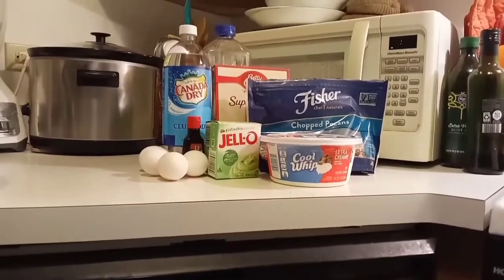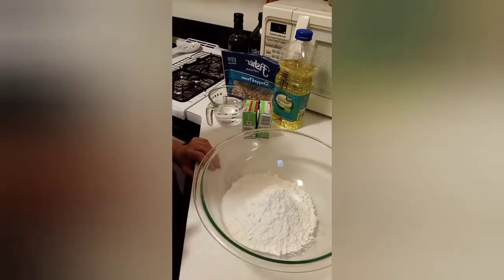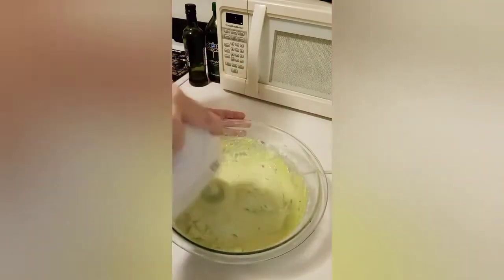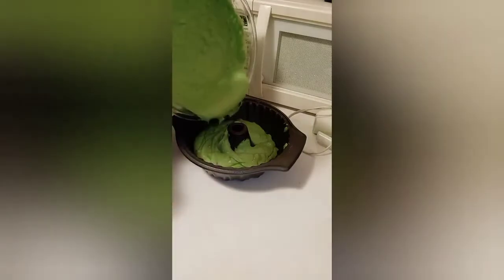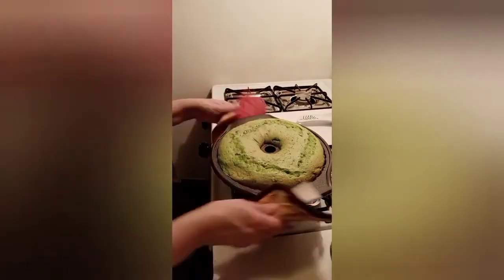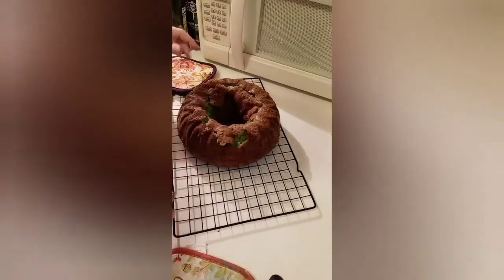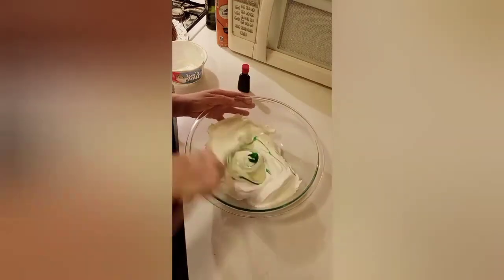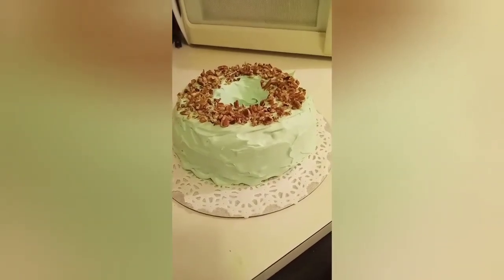St. Patrick's Day Pistachio Pecan Cake (with Xmas Cake Ideas)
This video will show you how to make 5 different Pistachio Pecan Cake including  nutless variations perfect for St. Patrick's Day or Christmas.

St. Patrick's (or Christmas) Pistachio Peacan Cake

yellow cake mix
2 small box of Jell-O Pistachio Instant Pudding
1 cup Canady Dry Club Soda plus a little extra
4 eggs
1/2 vegetable oil
 green food coloring
chopped pecans

Preheat oven to 325 degrees.  In a large bowl mix the cake mix, 2 packages pistachio puddings, eggs, oil, club soda, a handful of peacans with a hand mixture.  Mix for 2 minutes on medium speed.  Add green food color and mix.  Dye the mix the color green that you like.  Put in bundt pan and bake for 43 minutes or until wooden skewer comes out clean.

Frosting
2 containers Cool Whip Extra Creamy

Put both containers of cool whip in mixing.  Add some food color and mix.  Dye until the desired color you like is reached.  Frost cake with the cool whip.

Quick and Easy Meals for Busy People